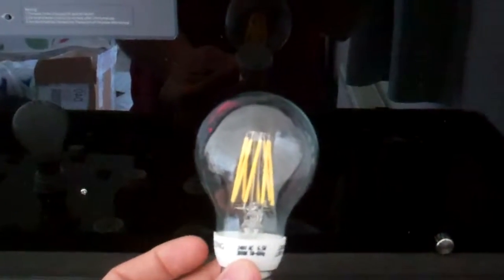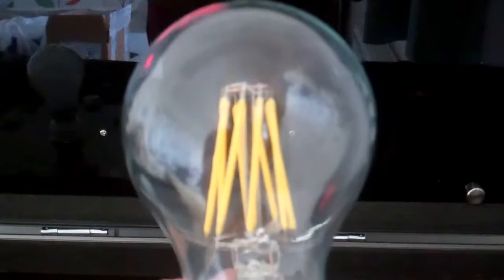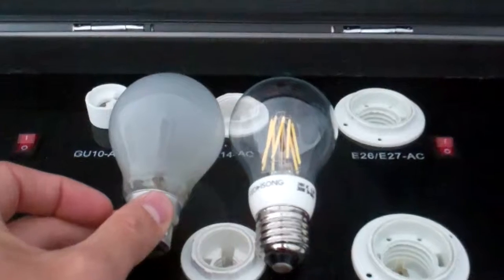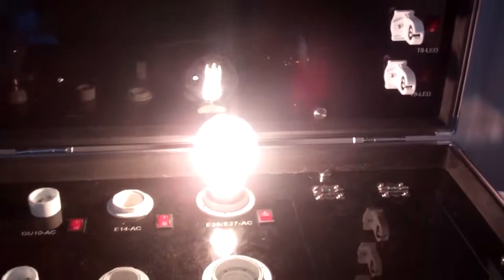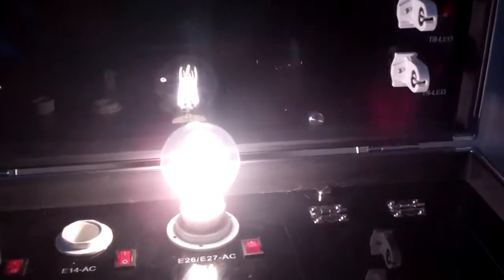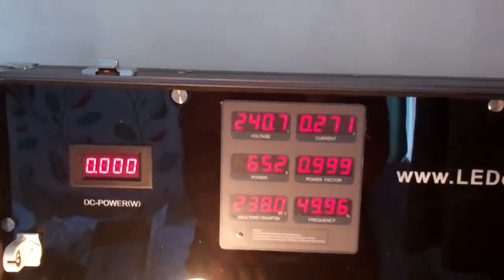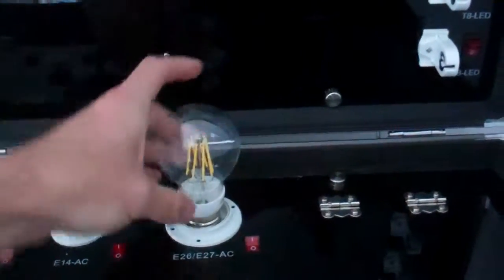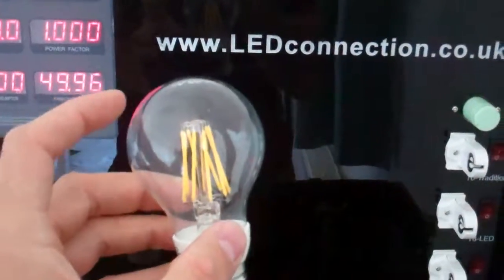LED GLS Lamp